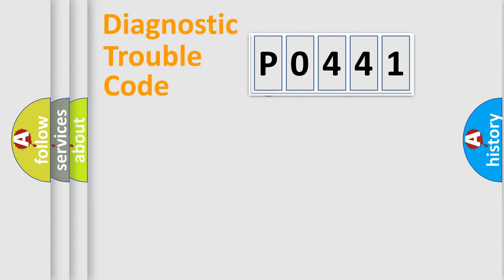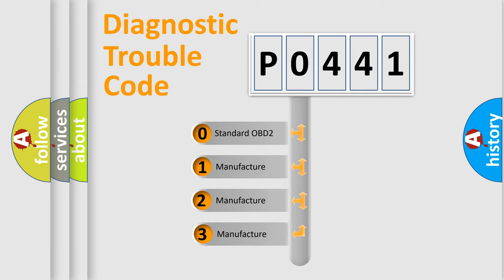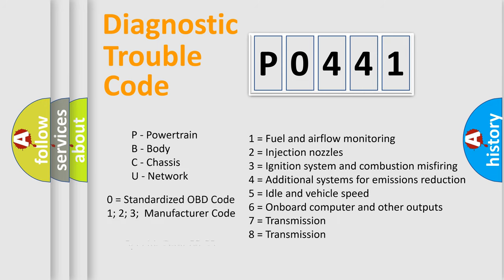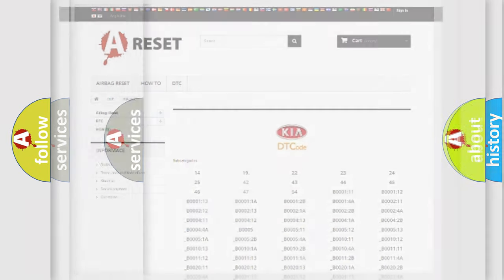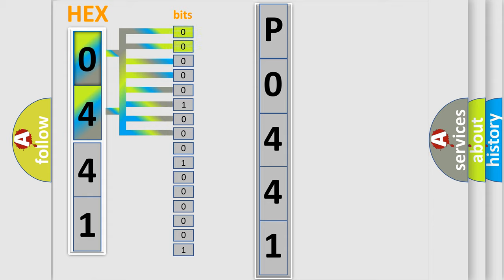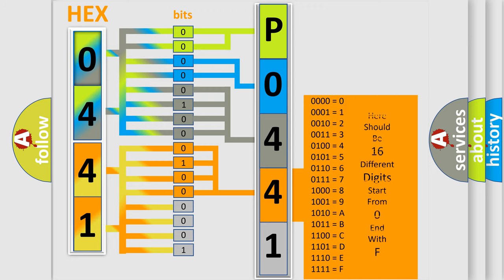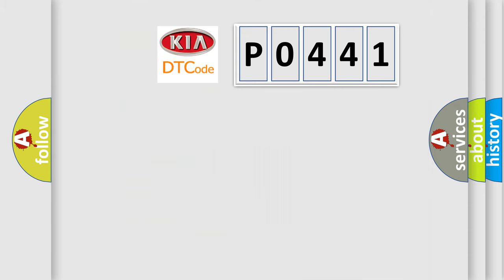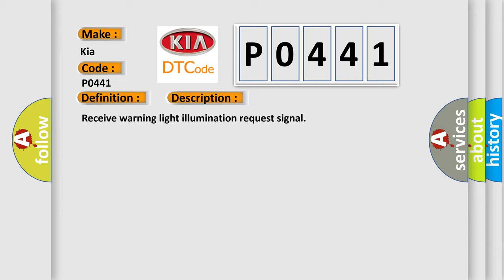DTC KIA P0441 Short Explanation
Contents:
0:21 Basic DTC analysis according to OBD2 protocol standard.
1:48 Insight into programming
2:58 A diagnostically understandable description of the Diagnostic Trouble Code
3:05 Basic error definition

Make
Kia
Code
P0441
Definition
Warning Light Illumination Request Signal From Other Modules
Description
Receive warning light illumination request signal
Cause
CAN-related module malfunction